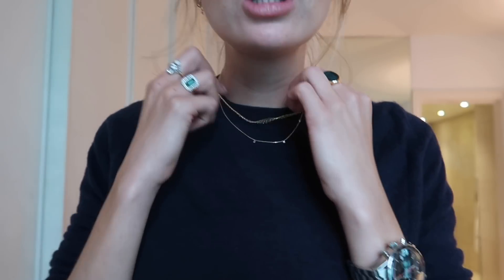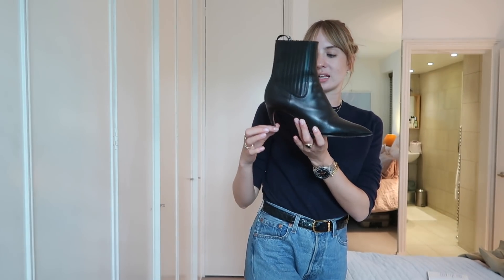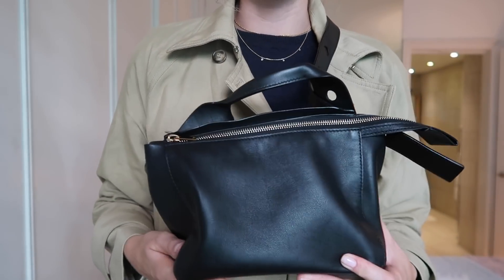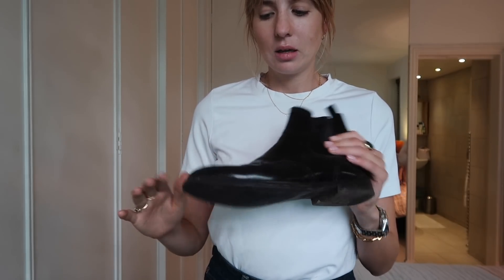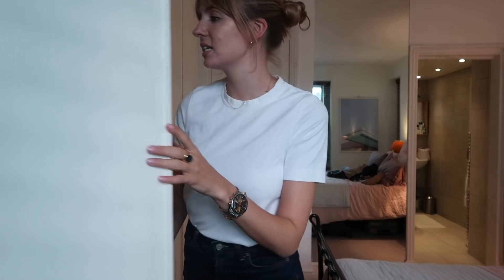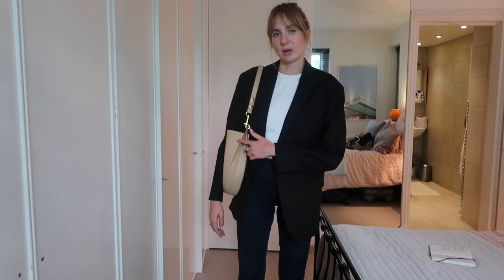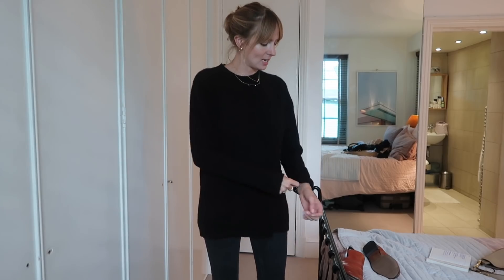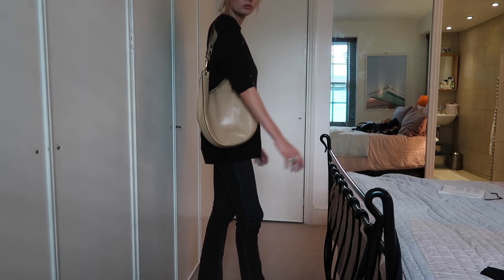My Wardrobe Essentials | Lizzy Hadfield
Links to as many things as possible all down here!

Monica Vinader Bracelet: gift